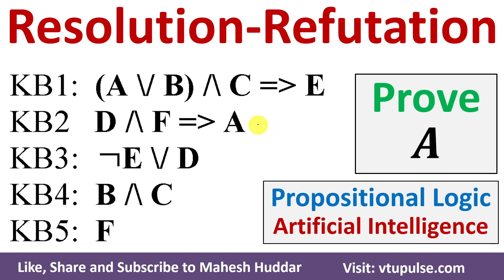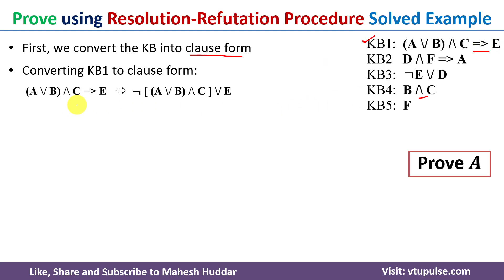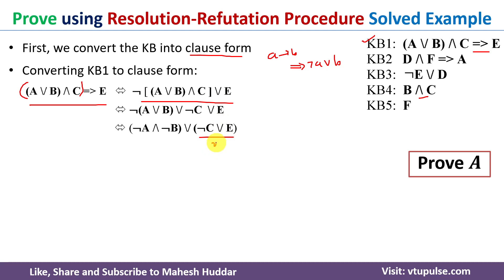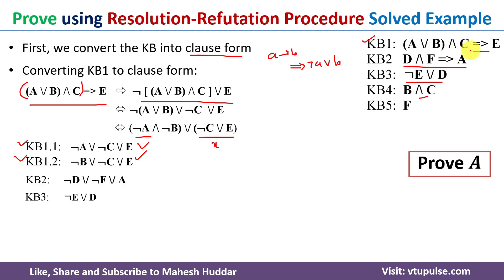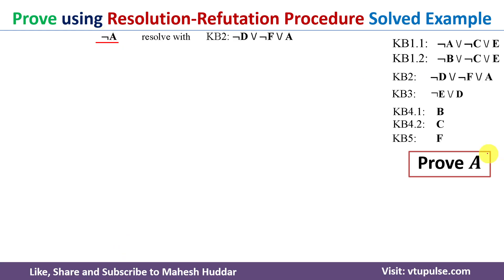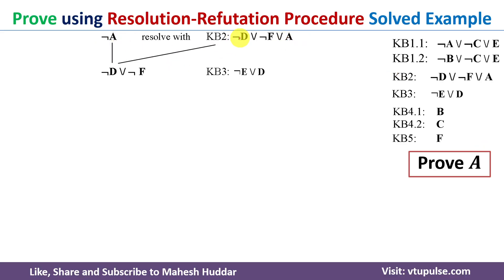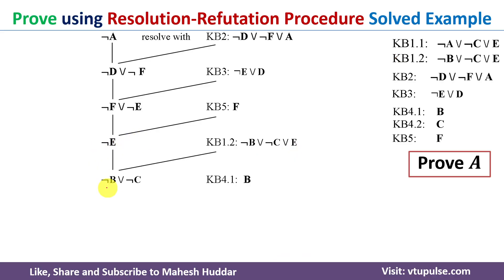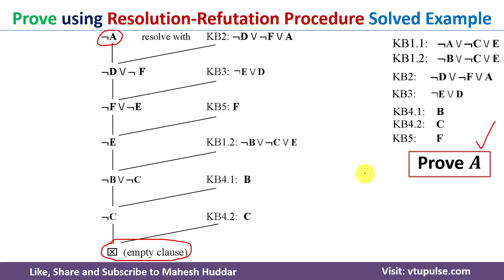5. Knowledge Base Prove Inference resolution refutation Propositional Logic Artificial Intelligence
5. Prove Statement using resolution refutation procedure in Propositional Logic in Artificial Intelligence by Mahesh Huddar

The following concepts are discussed:
resolution refutation procedure,
resolution refutation in propositional logic,
resolution refutation in ai,
resolution in ai,
resolution in propositional logic,
refutation in ai,
refutation in propositional logic,
refutation in ai example,
resolution refutation example,
resolution refutation in predicate logic,
resolution in predicate logic,
resolution refutation in fol,
resolution refutation proof for pl and fopl